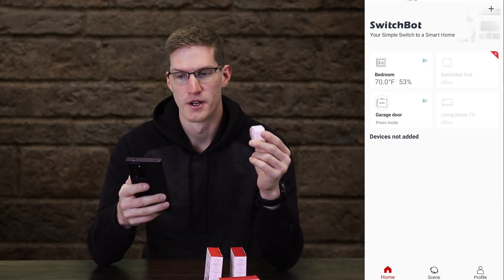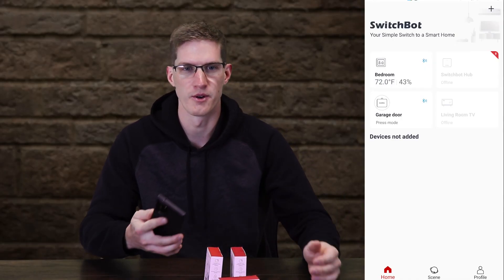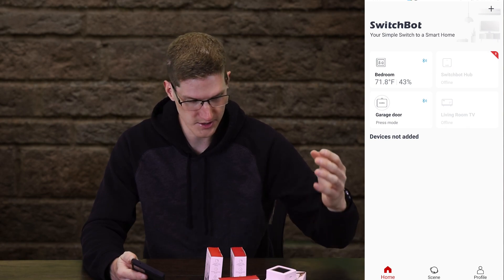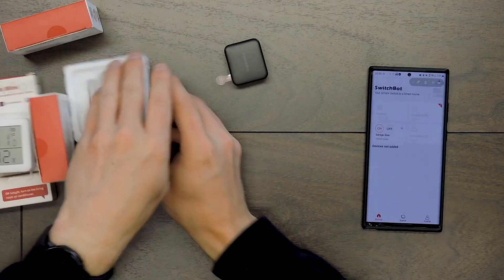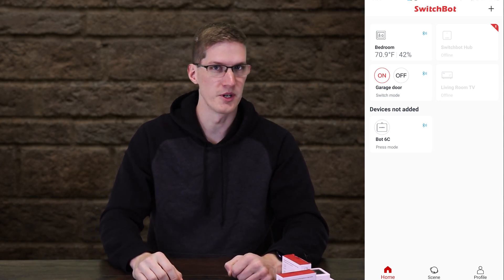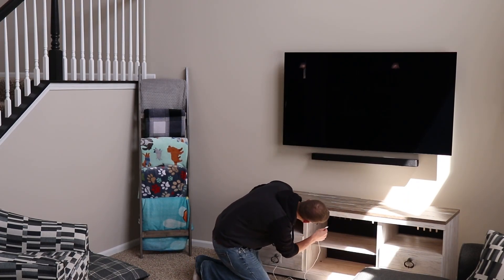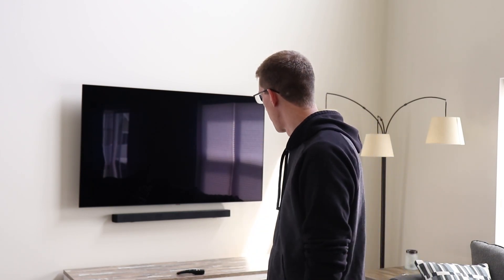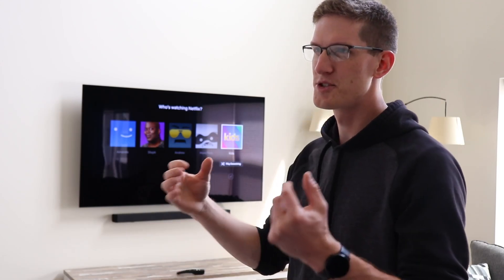Create a Smart Switch Without Replacing Anything!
These little bots have so many use cases. Just about any button can be pressed with one of these, and when paired with the hub, can be controlled from anywhere or with your favorite assistant. Your

Purchase one here:
Switchbot Bot
Switchbot Hub Mini
Switchbot sensor